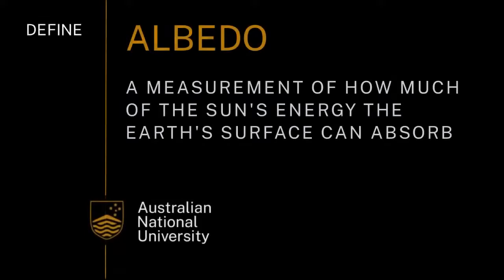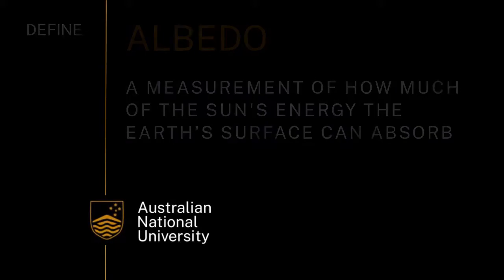How does land use impact on natural hazards? | Earth Hazards | meriSTEM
Dr Steve Crimp from the Australian National University (anu.edu.au) describes how land use interacts with the physical and energetic environment to impact on Earth's natural hazards.

This as part of a series of educational videos on our Earth's natural hazards. This clip has been created by the Research School of Earth Sciences (rses.anu.edu.au). These resources are part of a comprehensive program, curriculum matched to the unit 'The changing Earth - the cause and impact of Earth hazards.'

This video touches on the following curriculum descriptors:
Human activities, including land clearing, can contribute to the frequency, magnitude and intensity of some natural hazards (for example, drought, flood, bushfire, landslides) at local and regional scales (ACSES102)